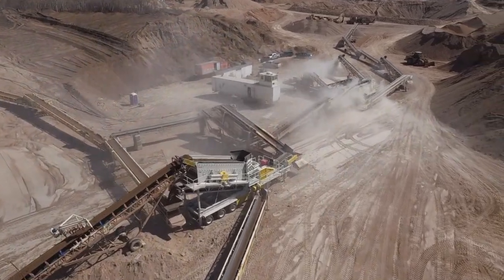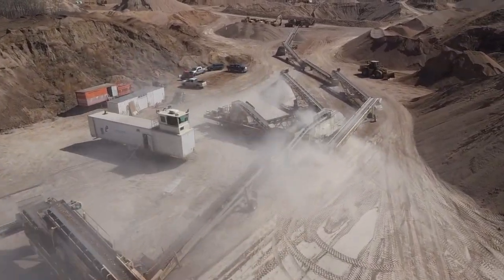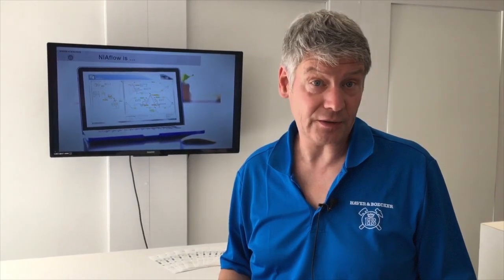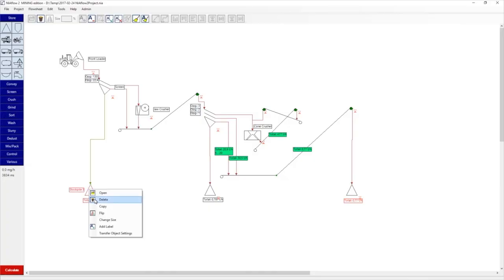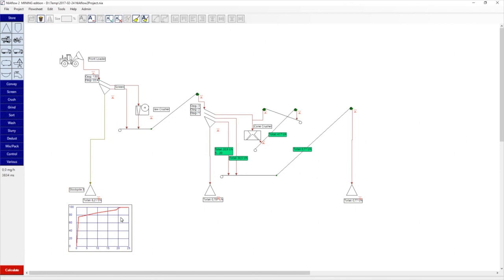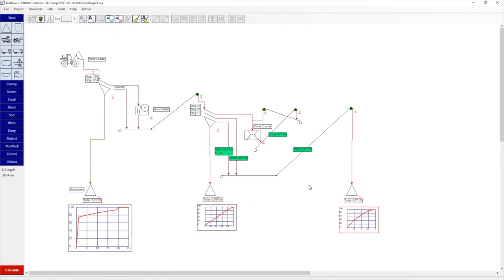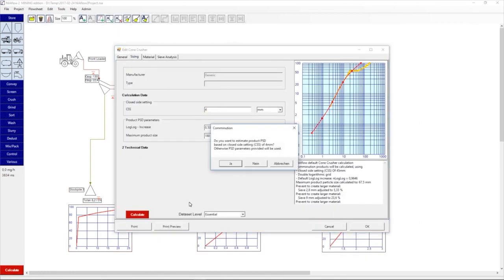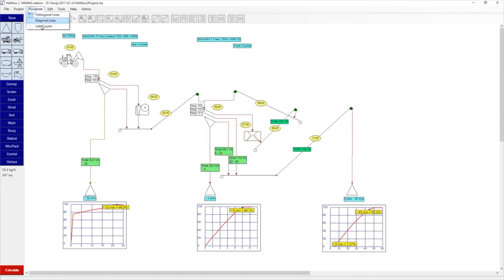Optimize your Processing Operation with NIAflow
NIAflow plant simulation software, from Haver & Boecker Niagara, helps producers optimize quarry and mine operations by diagramming plant flow, machine placement, product pre-calculations and more.